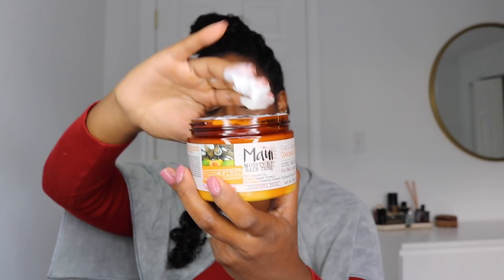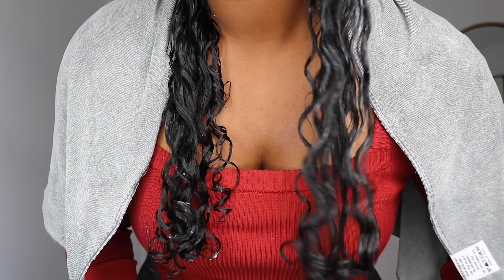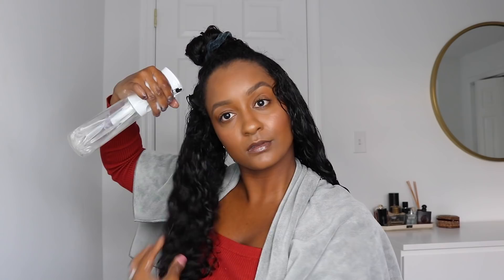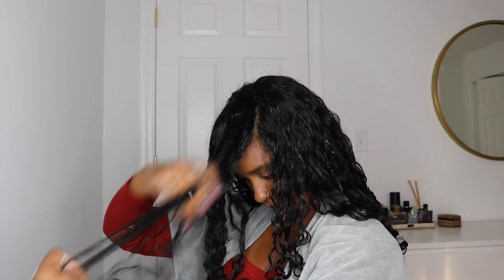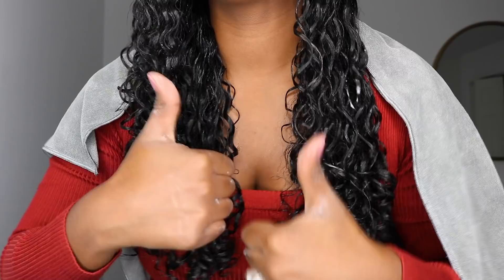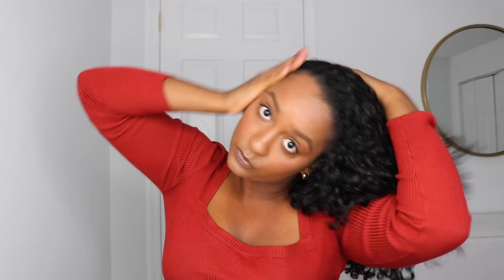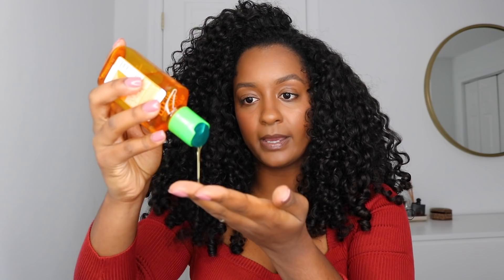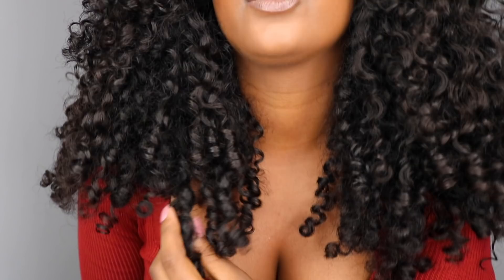Denman Brush First Impression | Love It or Hate It?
I FINALLY tried the Denman Brush! Let me know what you think of my results!!

Products Used //
Denman Brush
Garnier Fructis
Maui Moisture Curl Smoothie